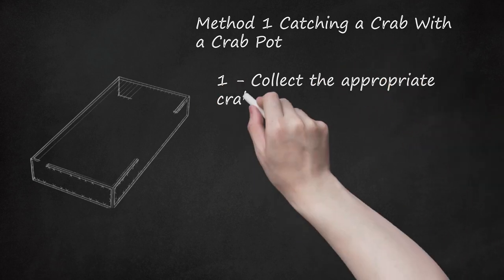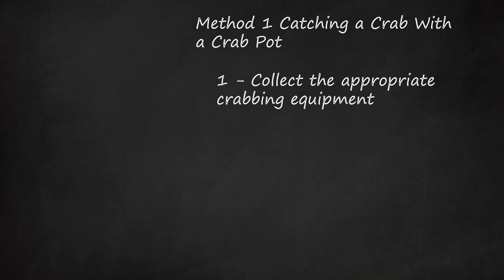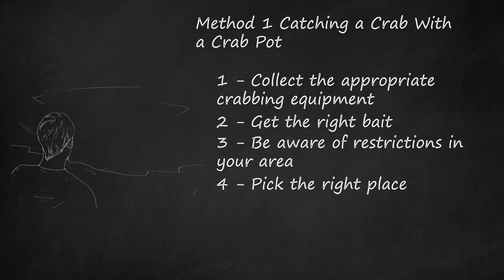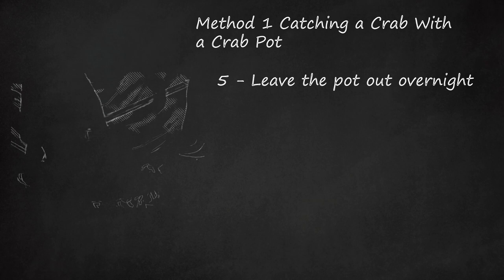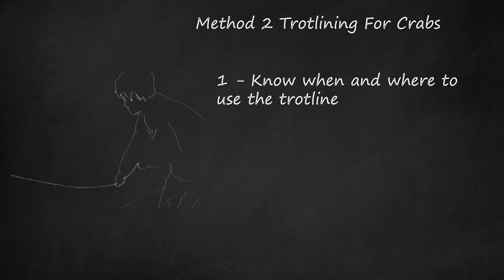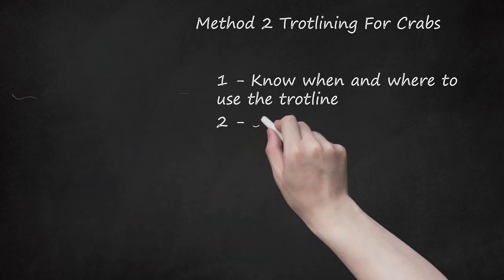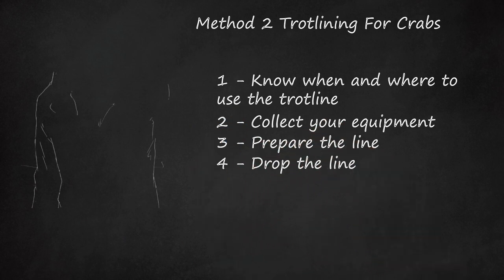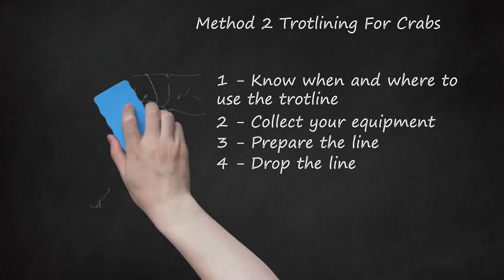Catch a Crab: Easy Methods for Collecting Crabs on the Beach or Using a Crab Pot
"Learn the easiest way to catch blue crabs without a trap in this informative video! Method 1 focuses on using a crab pot to catch crabs effortlessly. Discover the essential crabbing equipment, including a dip net, thick crabbing gloves, and a culling stick. The video explains how a crab pot works and emphasizes choosing the right bait, such as chicken necks or frozen fish.    Stay informed about local restrictions, including license requirements, size limits, and specific regulations for different crab species. Explore the ideal locations for crabbing, considering tidal waters like bays and saltwater marshes. Learn the importance of leaving the crab pot out overnight, as crabs are nocturnal.    In Method 2, the video introduces trotlining as an alternative method for catching crabs. Understand the best conditions for setting a trotline and the necessary equipment, including buoys, lines, and anchors. The tutorial emphasizes the importance of using the right type of line, such as yellow poly line or leaded line.    Whether you prefer the crab pot or trotlining, this video provides valuable tips for catching blue crabs from shore. Teach your kids the art of crabbing and enjoy the thrill of catching and cooking these delicious crustaceans. Don't miss out on the best way to catch blue crabs—watch the video now and become a pro at crabbing!"